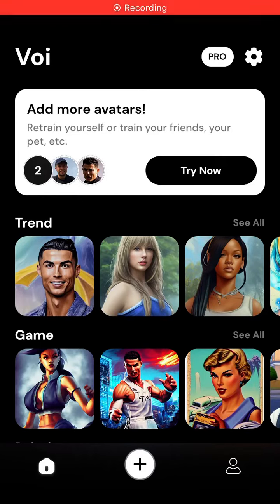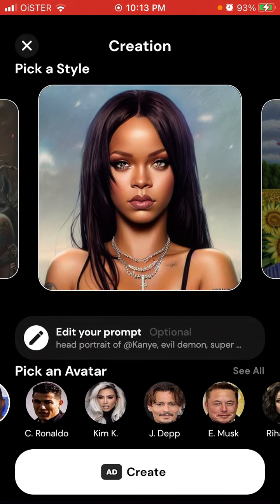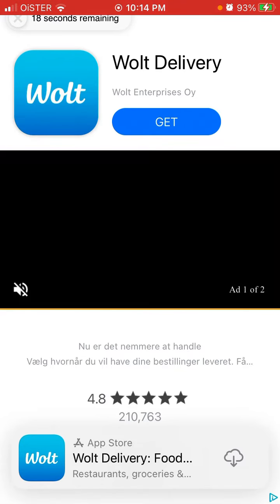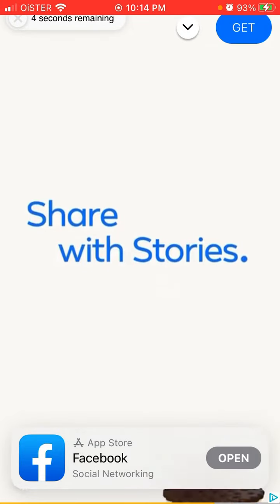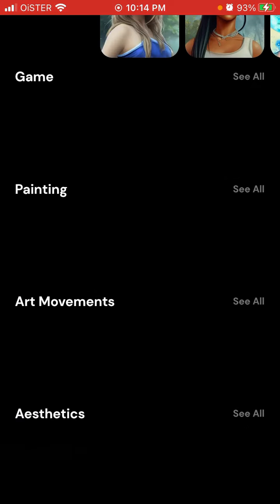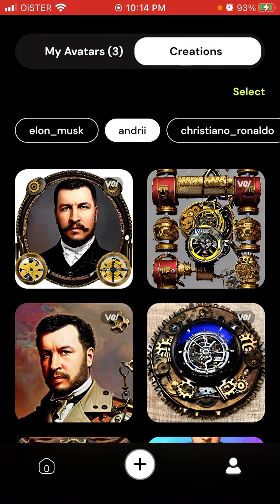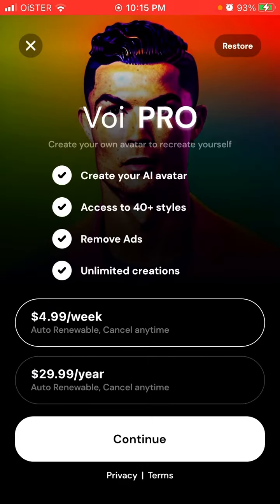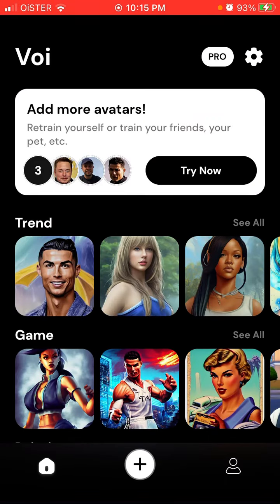Can you generate AI avatars for free in Voi AI avatar app?